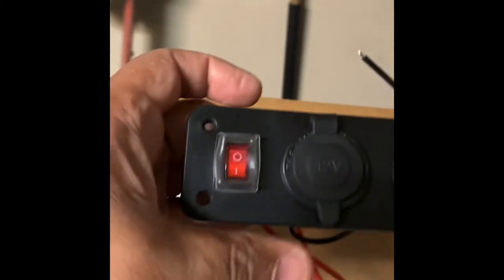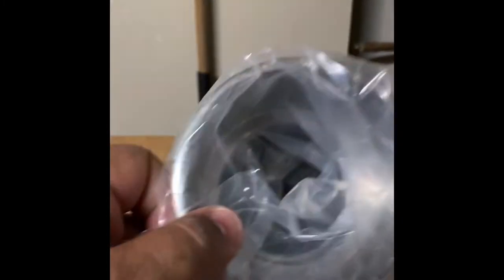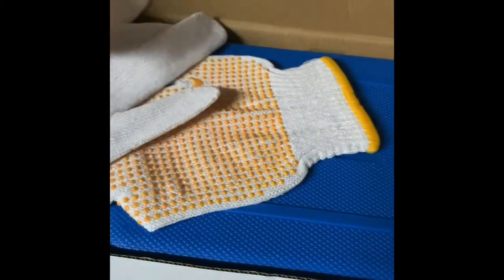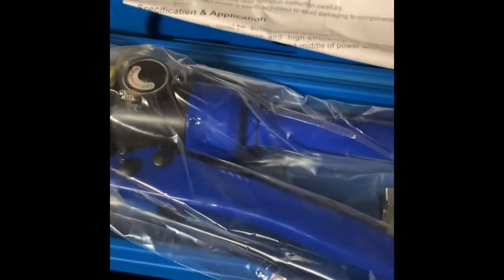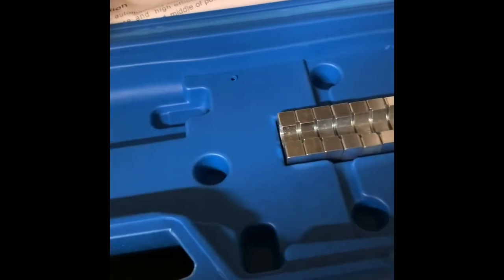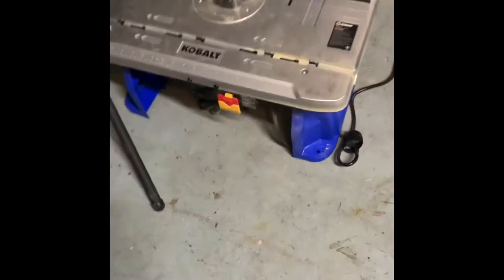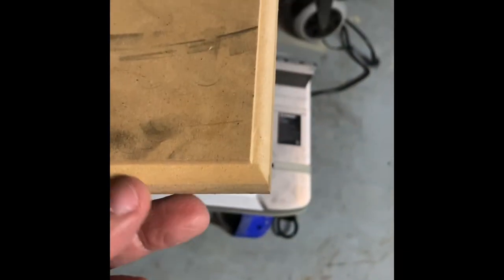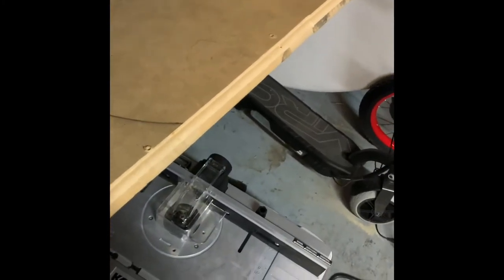90 Cadillac Brougham Build unboxing for center console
Router and table saw update and unboxing of center console parts